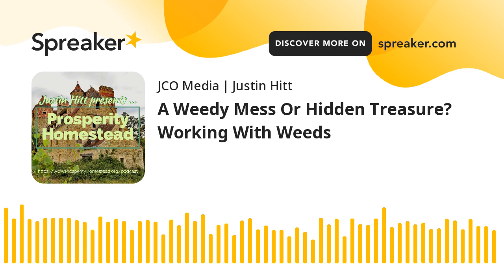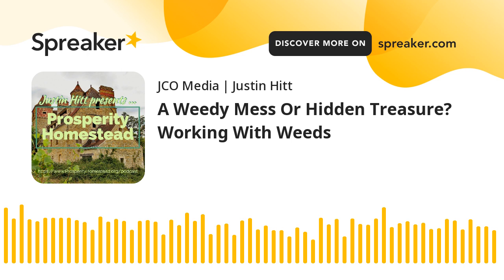A Weedy Mess Or Hidden Treasure? Working With Weeds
Yes you can transform a weedy field into natural abundance. Turn disused areas into vegetable gardens. Feed your animals with naturally occurring systems.